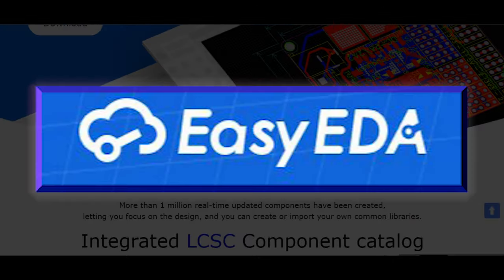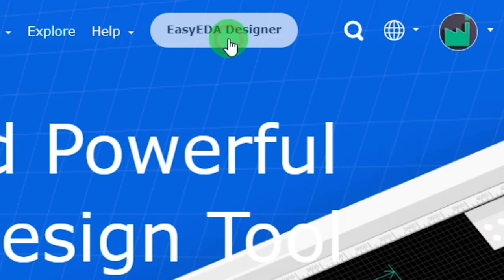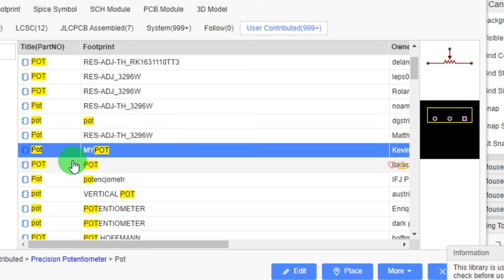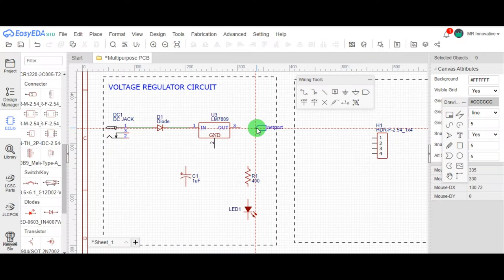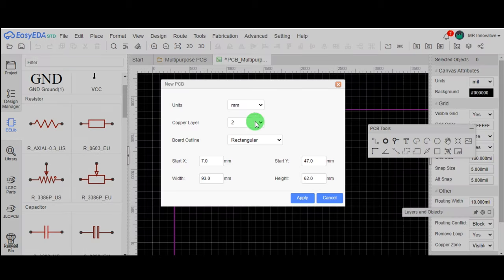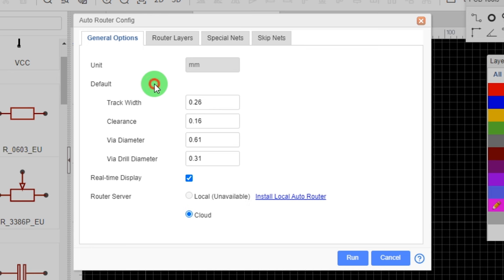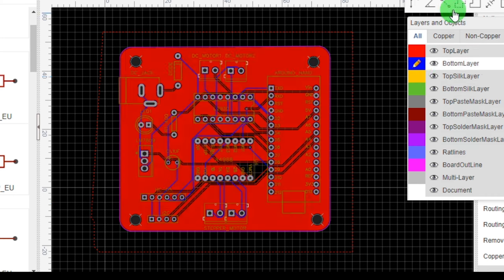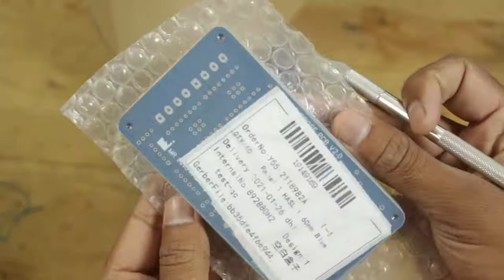How to easily design PCB in EasyEDA software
Hello friends in this video I try to show you how we can easily design PCB in EasyEDA platform.